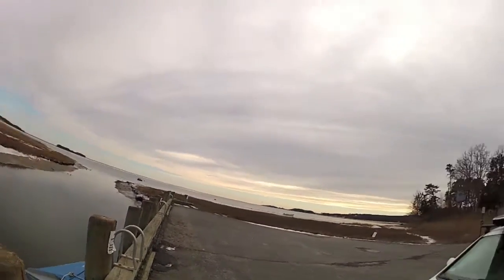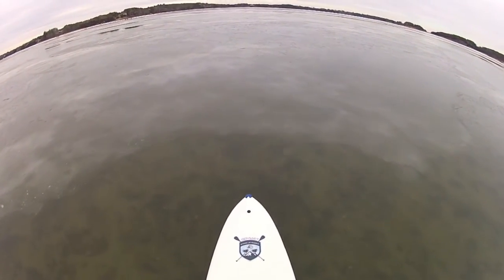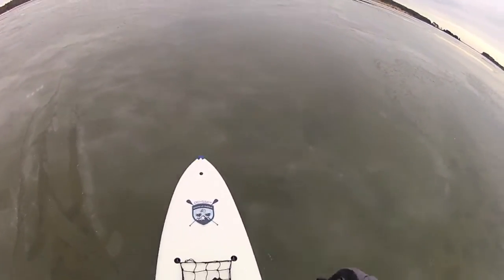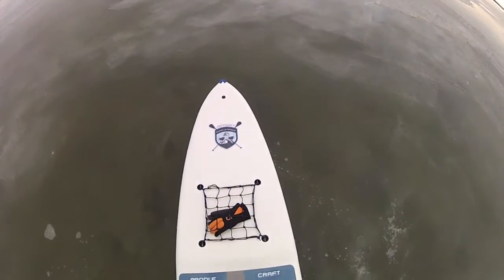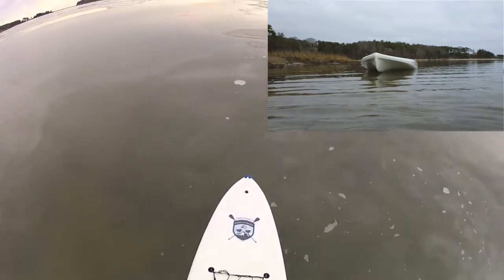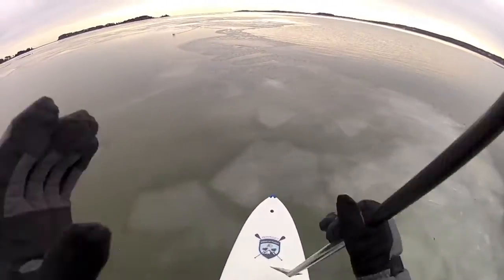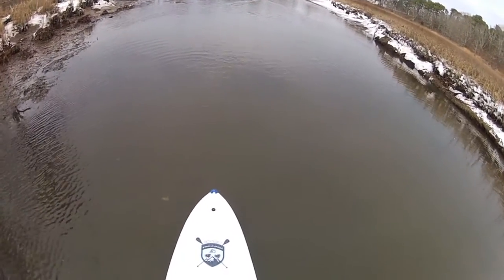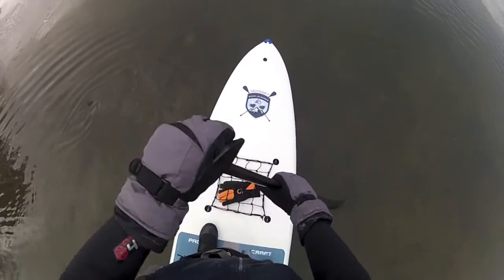Odyssey Paddle Craft SUP, Ice Paddle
Days of below freezing temperatures have closed up most of my winter launch sites. I found some open water and was able to go out and play around in the ice on my paddle board. With the proper gear and solid knowledge of the water, winter paddling is totally comfortable and fun.